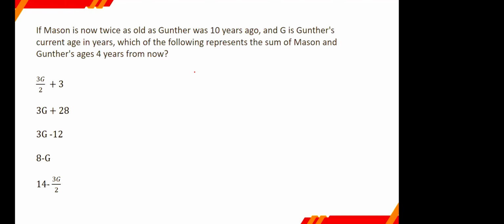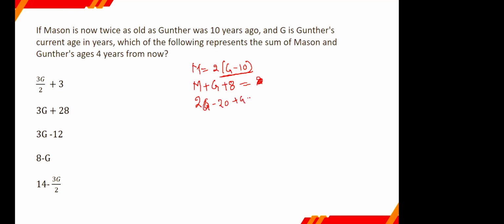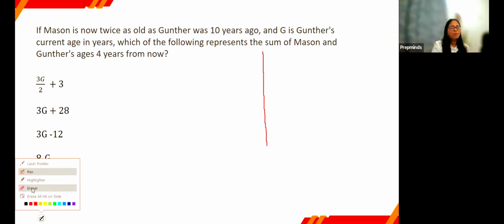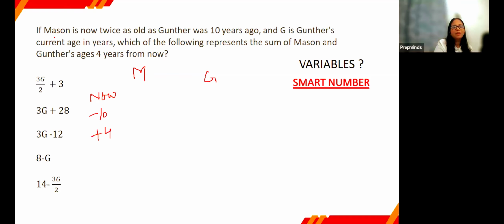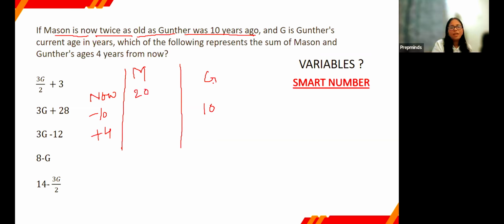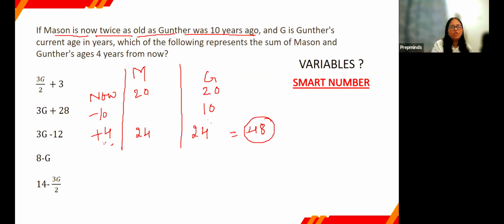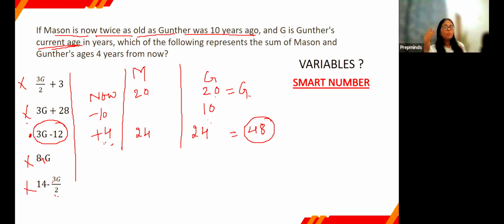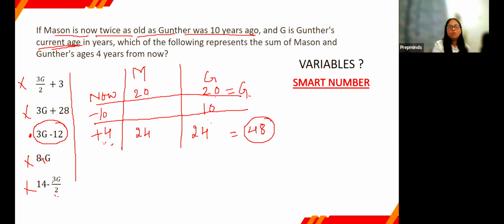Algebra - SMART NUMER STRATEGY AGES QUESTION